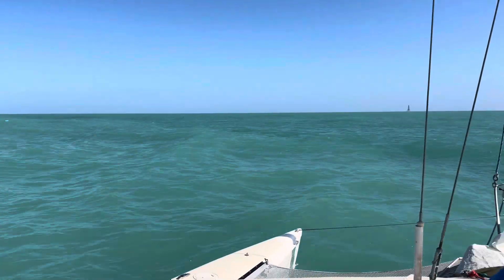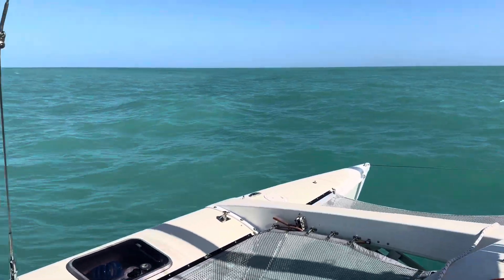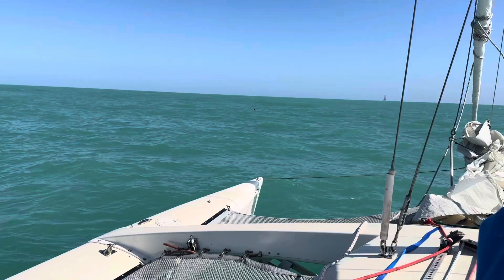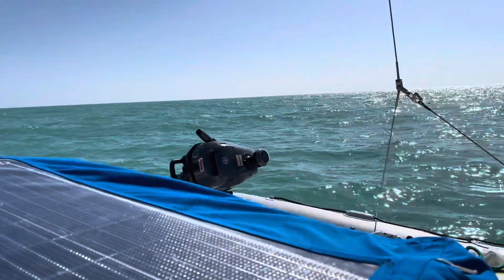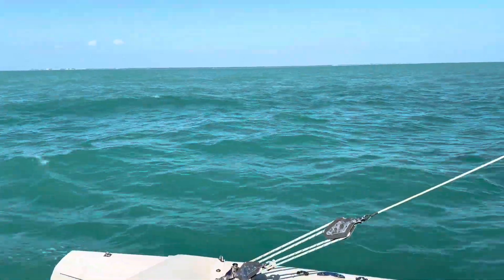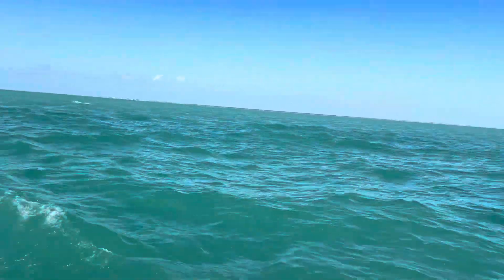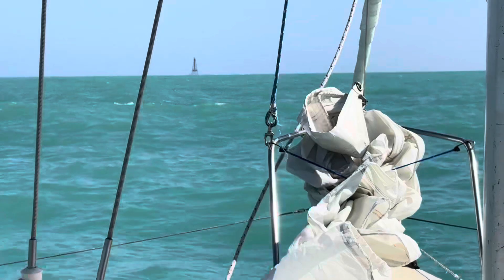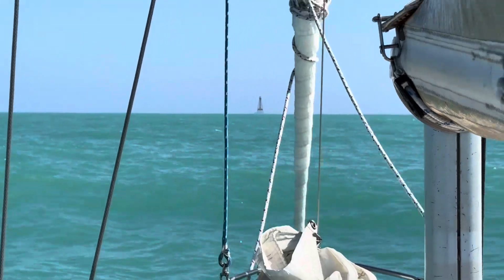FSR+B Trip Feb 11 Color Change in the Water